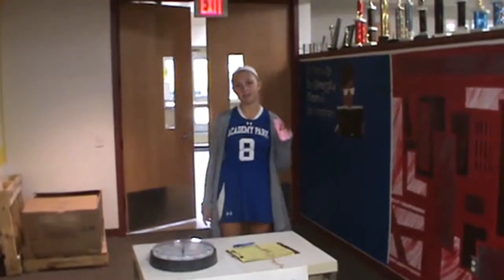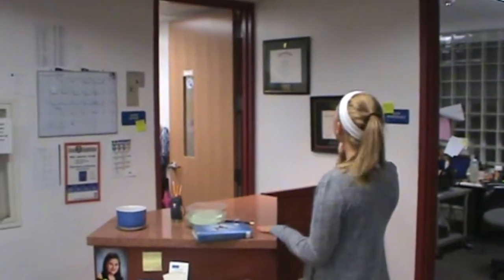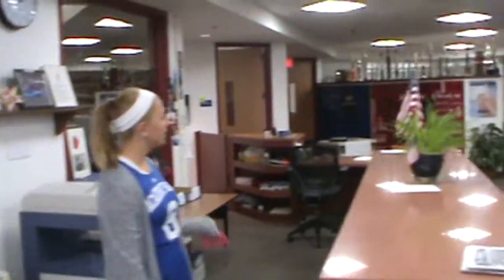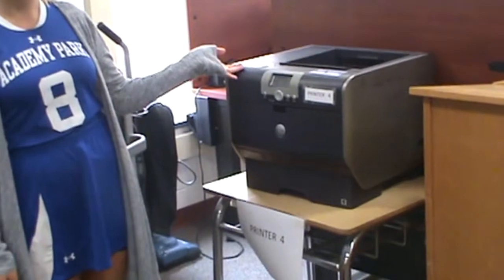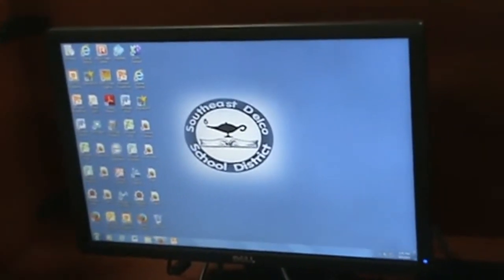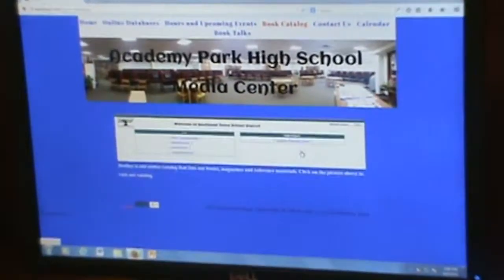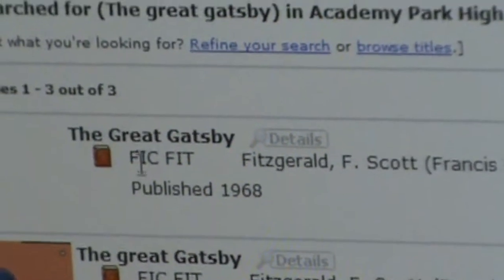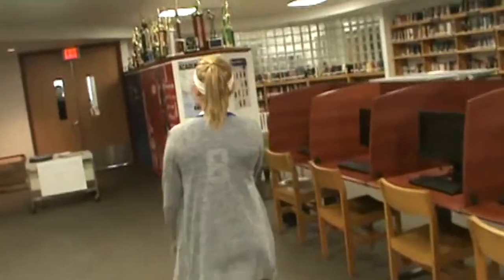APHS Library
Introduction to the Library/Media Center